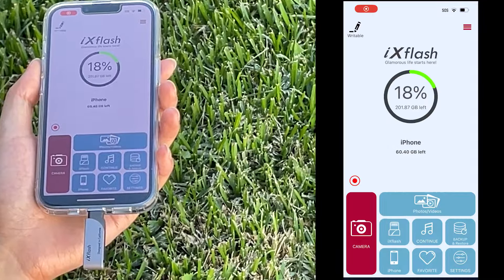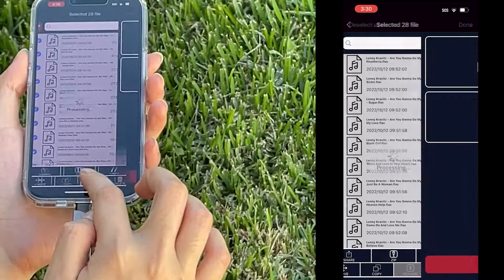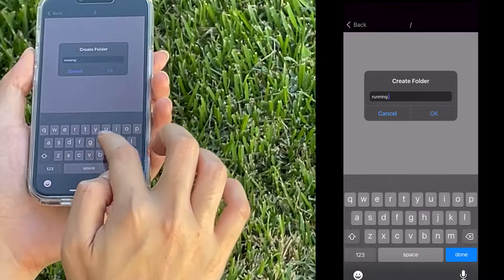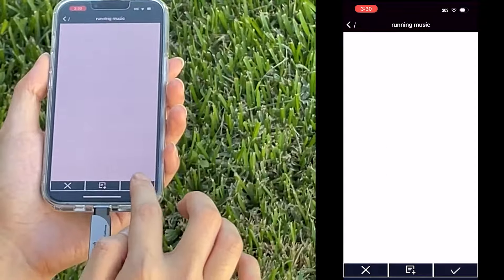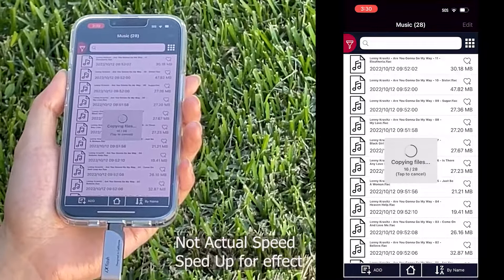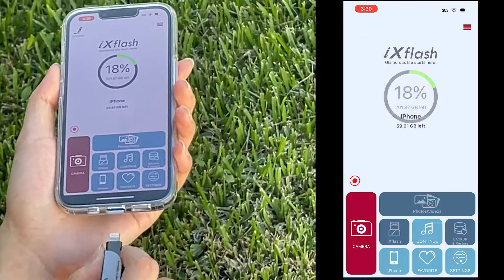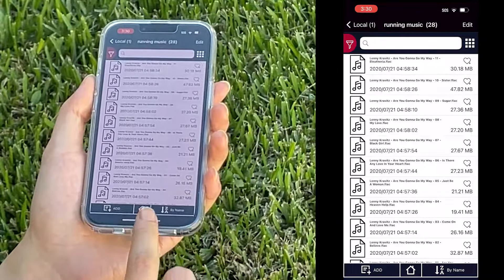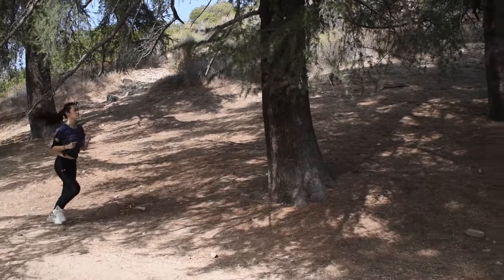iXflash allows you to listen to music when you have no internet and can't access streaming sites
If you want to listen to music but don't have internet access and can't access your streaming service, load music onto the iXflash that you can load onto your iPhone or iPad anytime.  That way, you can create your own playlists and always have access to your music to listen when and wherever you want.